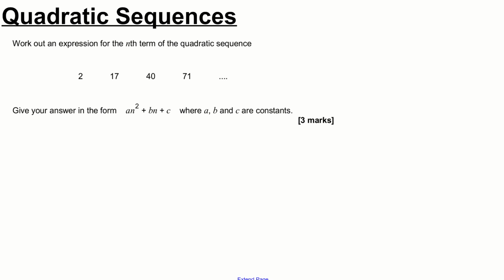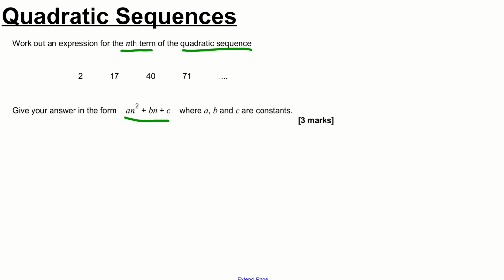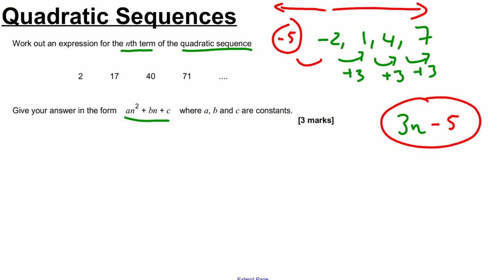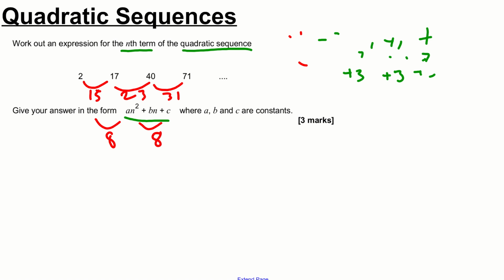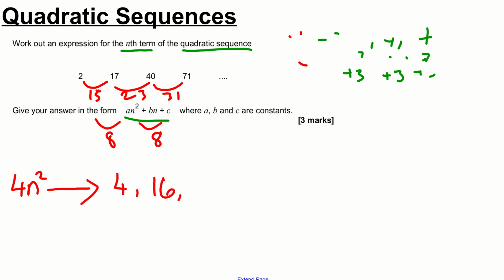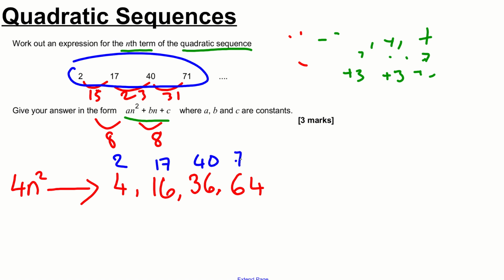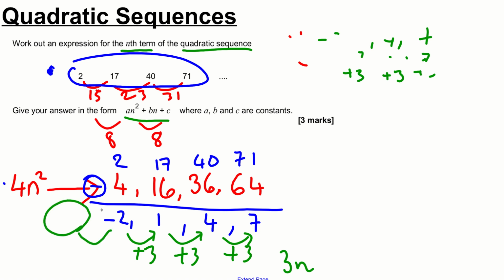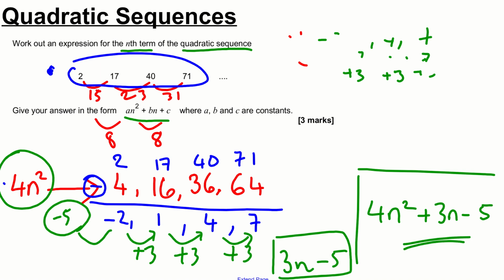Quadratic Sequence Number 1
Exam Question on Quadratic Sequences